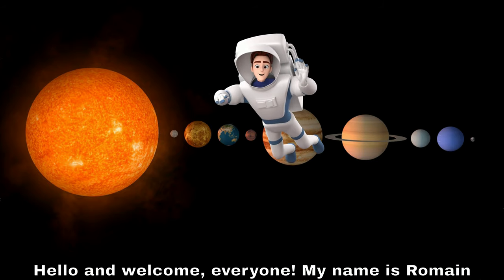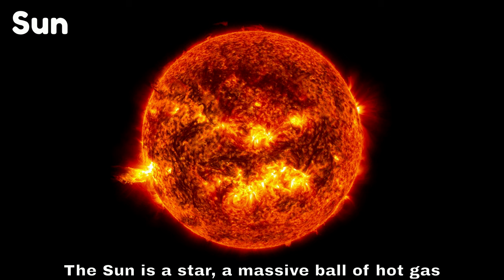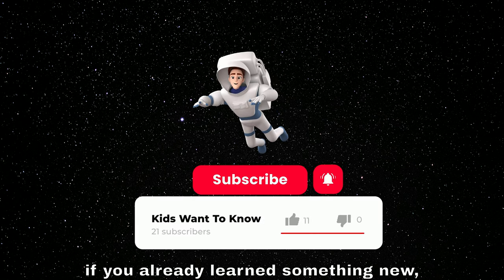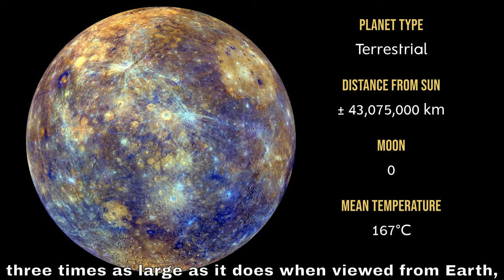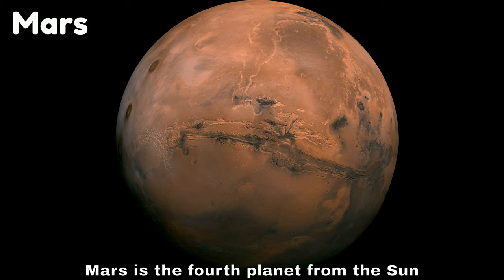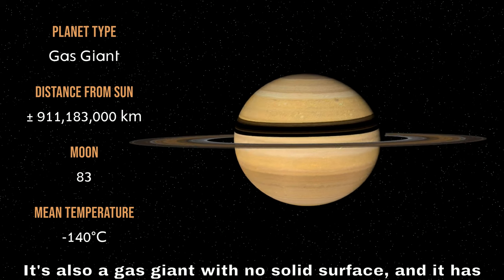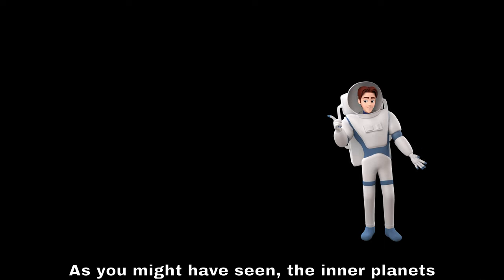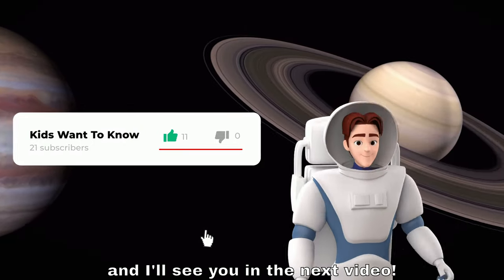The Solar System and Planets | Educational Video | Kids Want To Know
Hello, I'm Romain, and I'm here to share some fascinating topics that can capture your interest. In this video, we'll dive into SPACE, or more commonly our Solar System. You will learn more about the Sun, but also the 8 planets which are Mercury, Venus, Earth, Mars, Jupiter, Saturn, Uranus and Neptune. After the video, you will understand why the Sun is important for our planet and all the different characteristics of each planets.